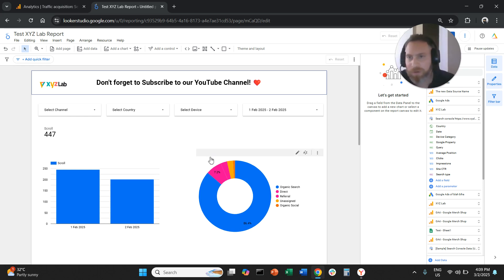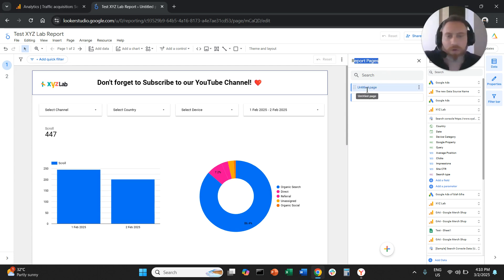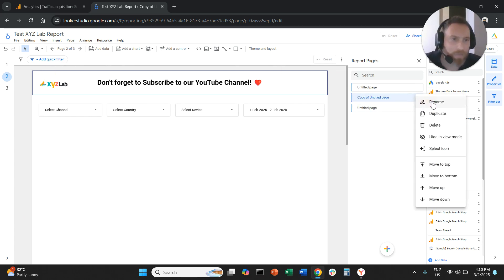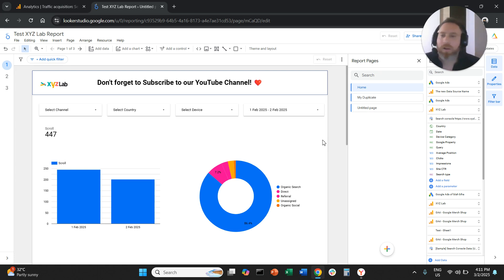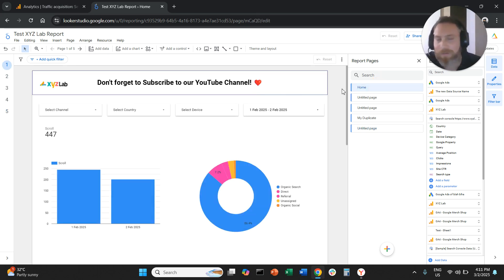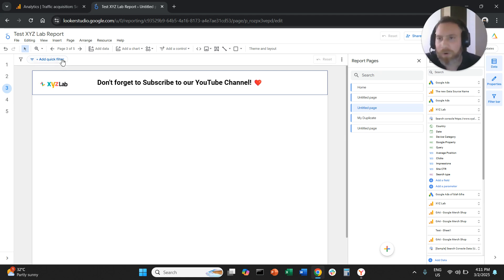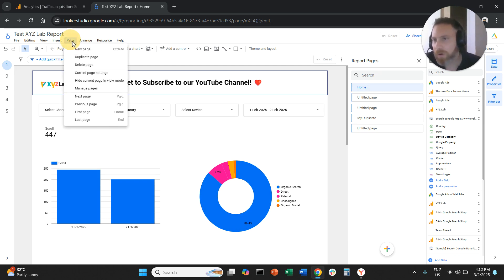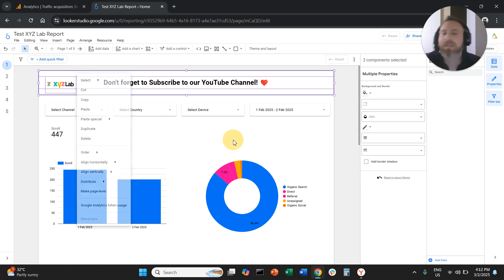How to Add New Pages in Looker Studio Reports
1) Select Page (top menu) and New Page
2) Once you have 2 or more pages, you can click on "Page 1 of X"
3) Navigate to Report Pages menu (right-hand-side)
4) Click on the 3 dots next to one of your pages and select "Duplicate"

You can also select any element on your report, right-click and select "Make report-level" to show it on all pages of your report